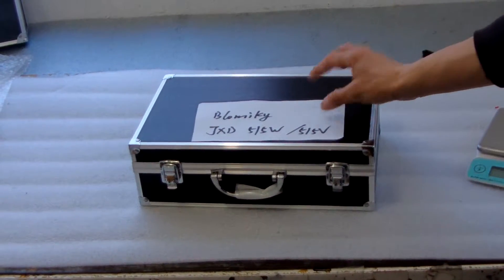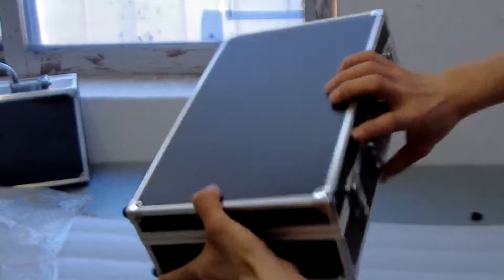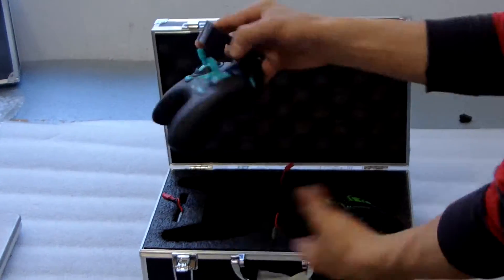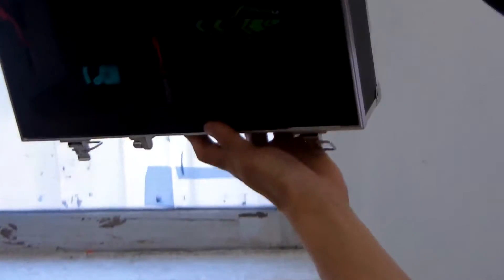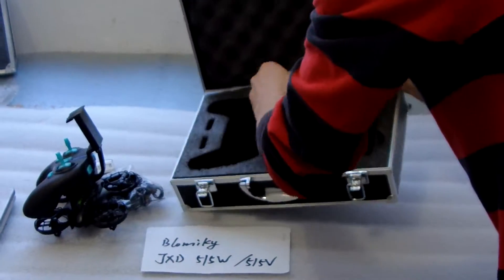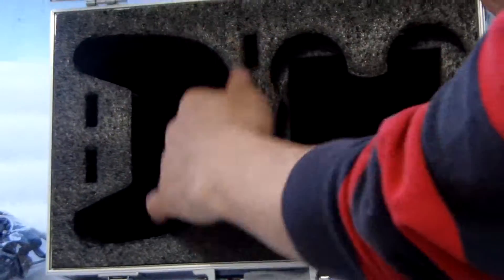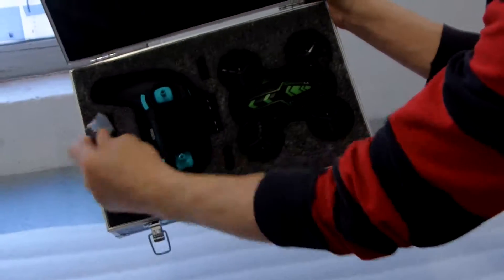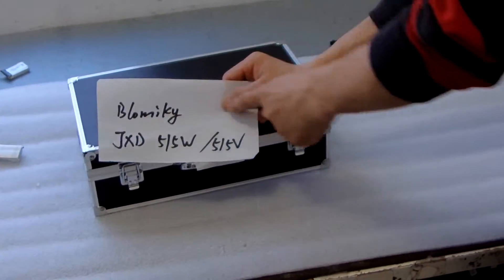JXD 515W 515V Drone Travel carry case Unbox 1